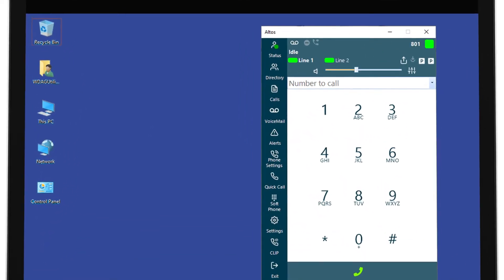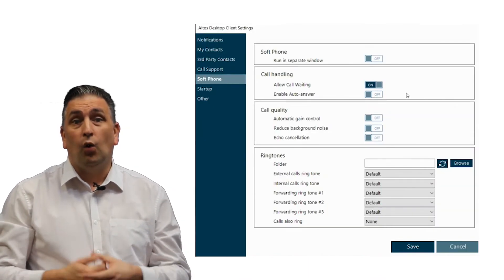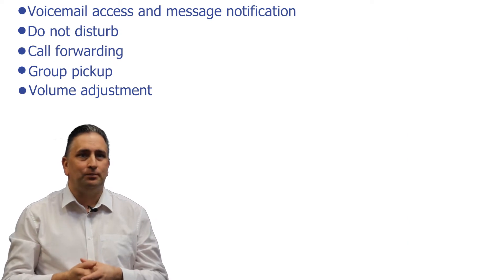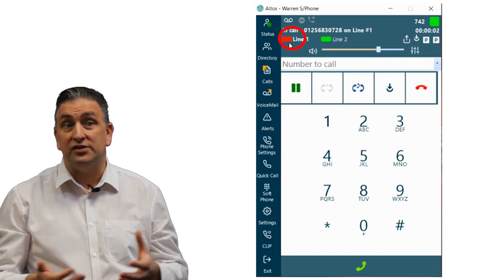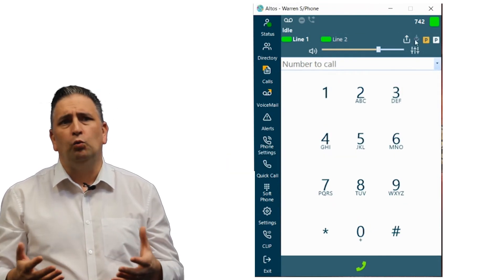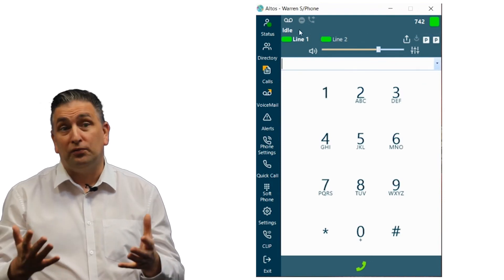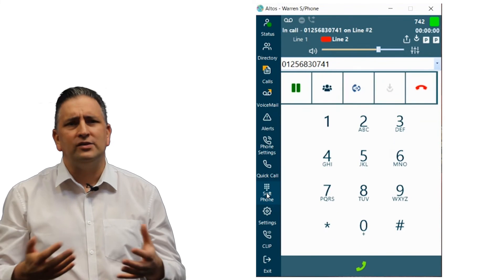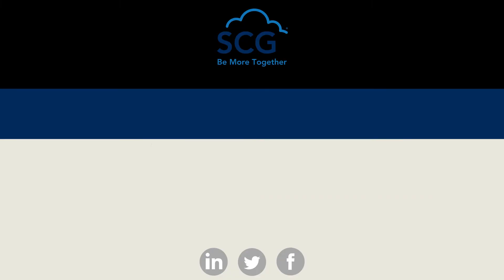Windows Softphone Video Guide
Make the most of your Evonex telephone system with our Windows Softphone video guide.